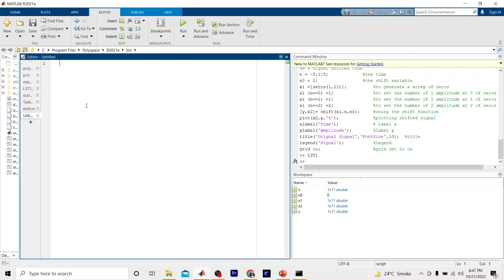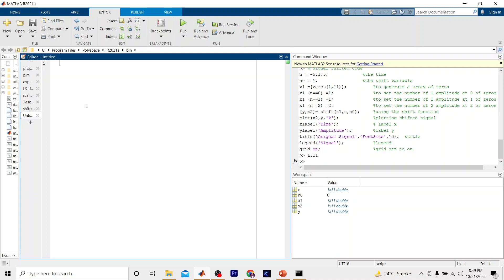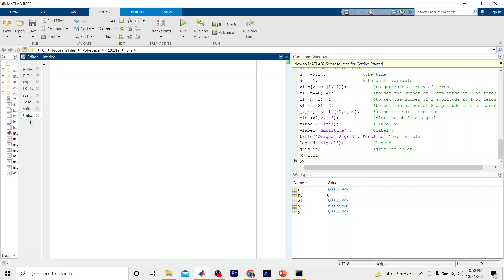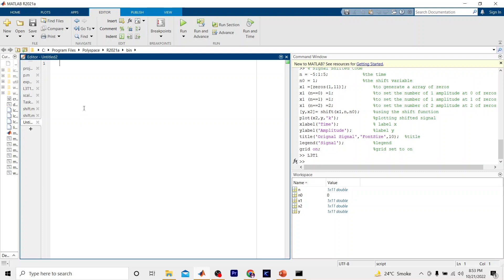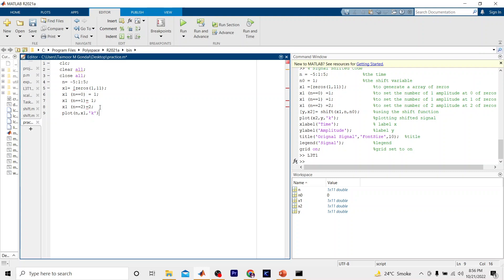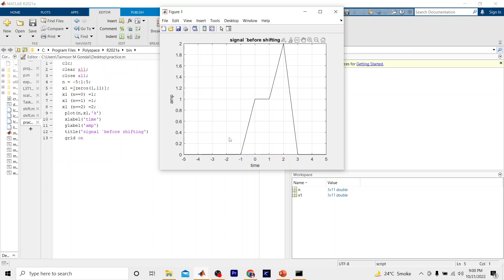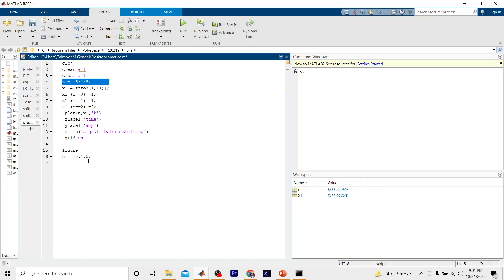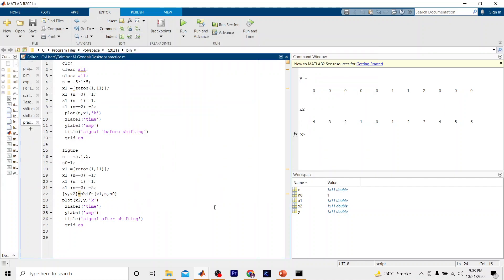16 - Functions in Matlab | Time Shifting in Signals and Systems |2022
Hello everyone!
I have started a complete series on Signals and Systems by using MATLAB.
In this series, I will be focusing on

1- Basic MATLAB Overview
2- MATLAB Operations
3- Simulink
4- 2D and 3D Plotting
5- Types of Signals
6- Convolution Sum
7- Fourier Series and Transform
8- Signal Sampling
9- Z-Transform